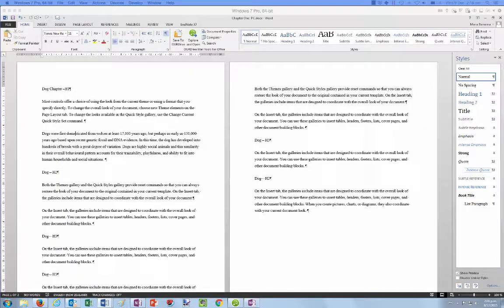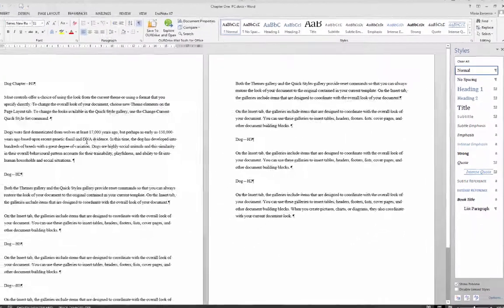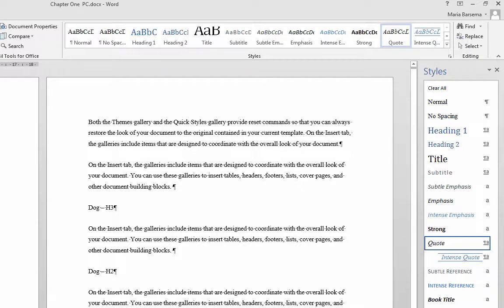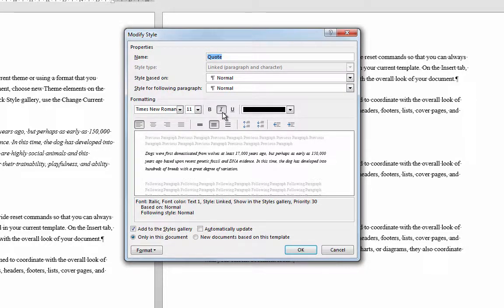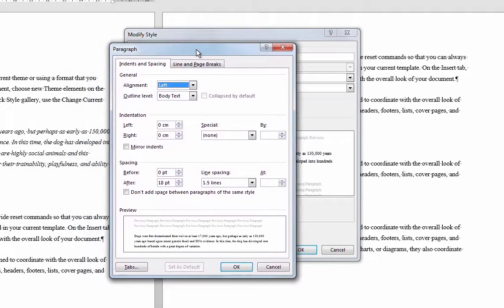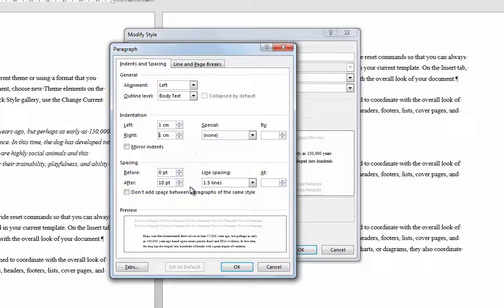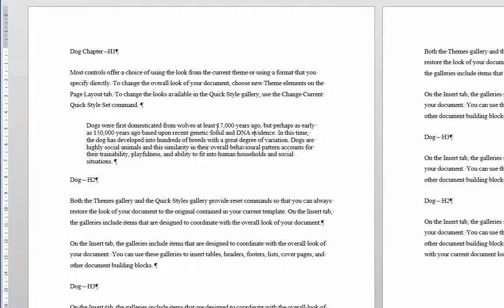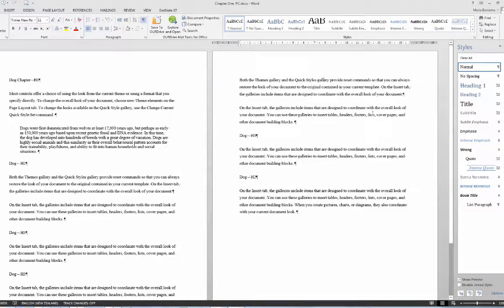Apply and Modify the Quote Style